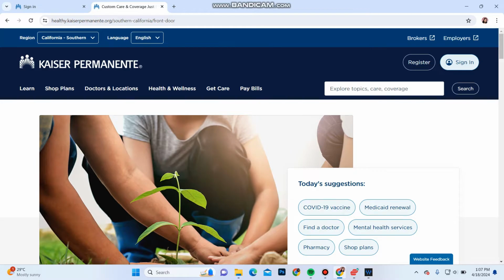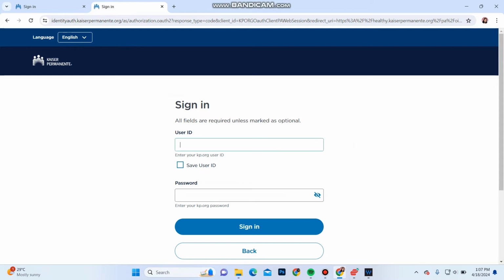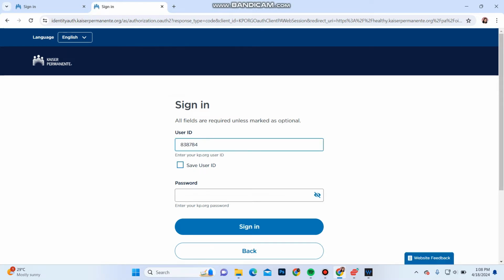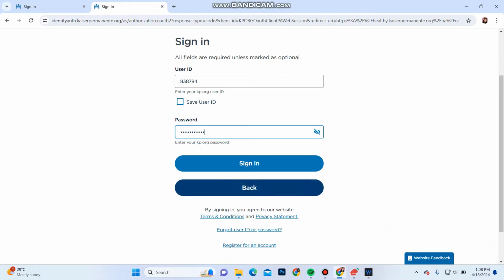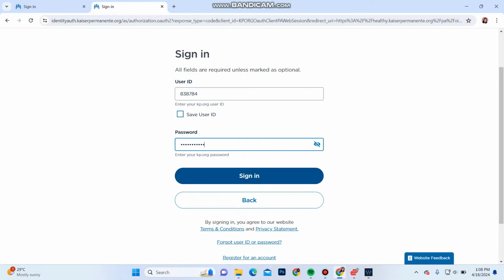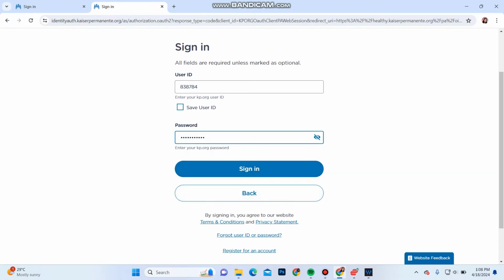How to Login KP HR Account 2024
Welcome to our latest tutorial on "How to Login to Your KP HR Account 2024." In this video, we provide you with a concise guide on accessing your KP HR account, ensuring a smooth login experience. Whether you're a new user or need a refresher, we've got you covered. Join us as we explore tips and best practices to help you navigate the login process.